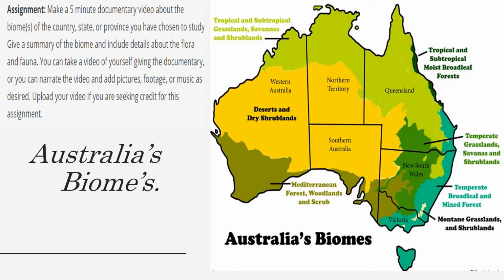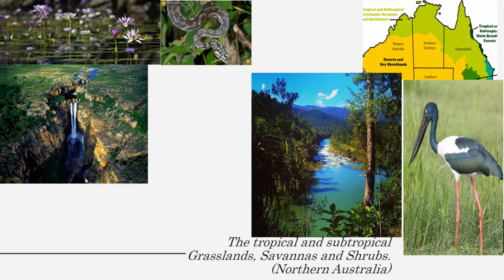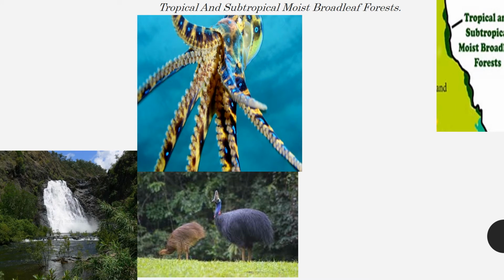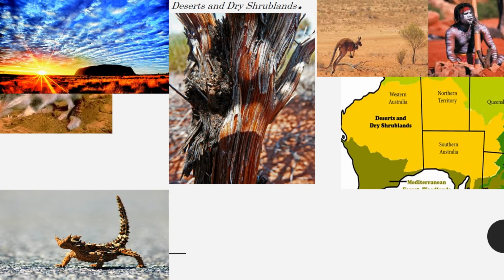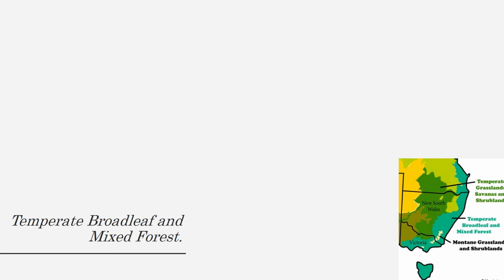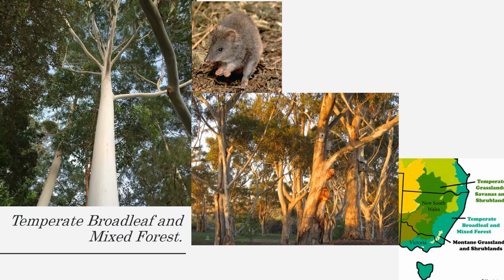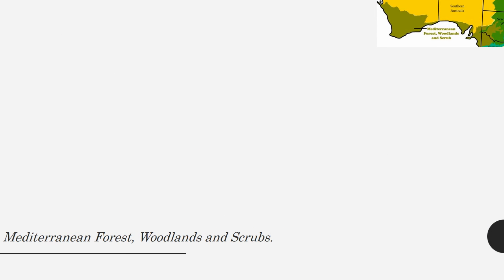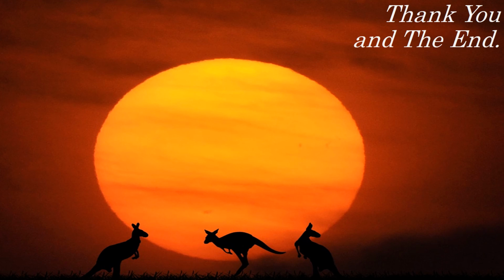Biomes of Australia